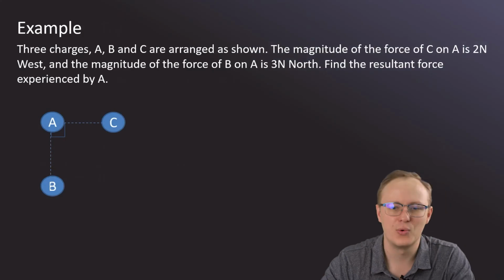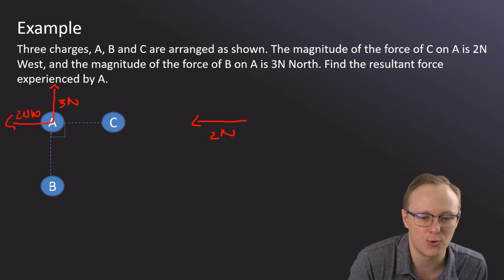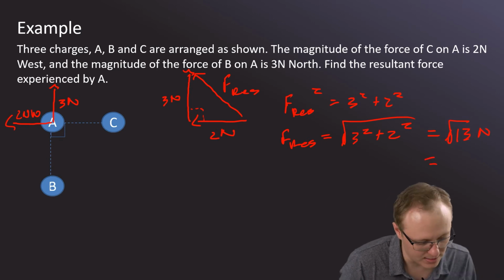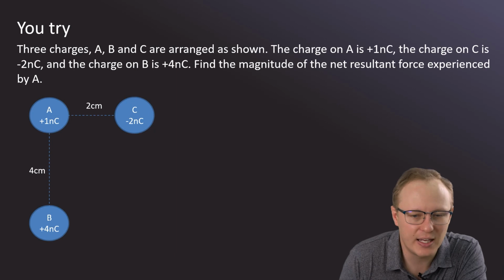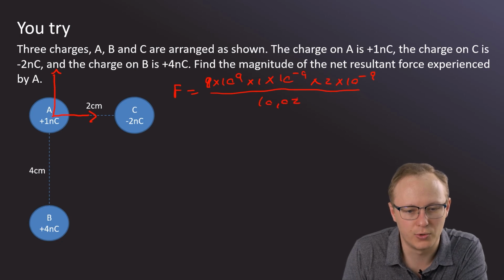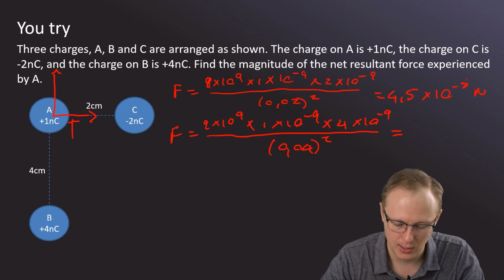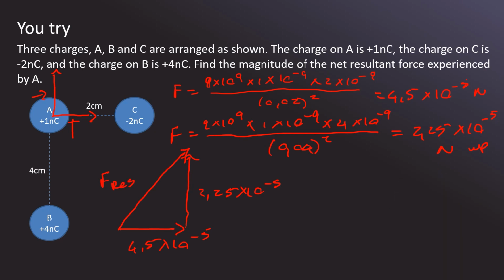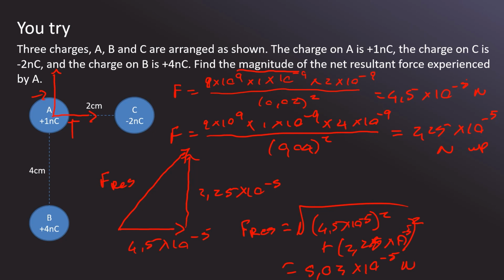Electrostatics Part 3 - Practice Exercise